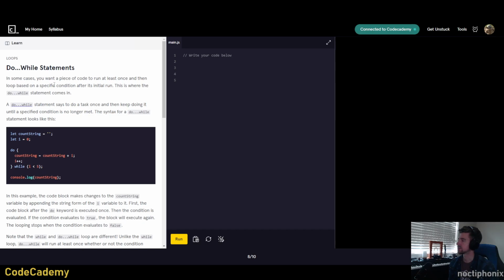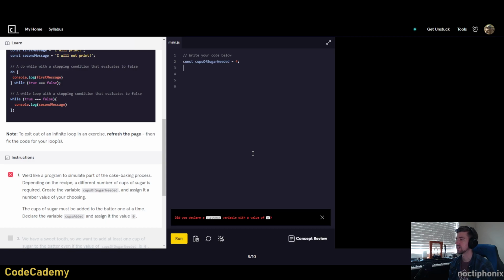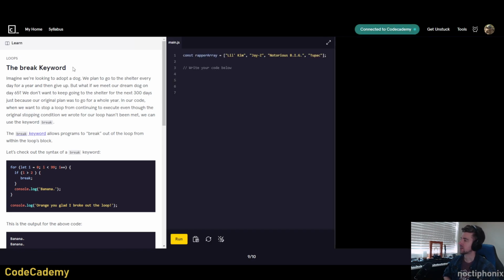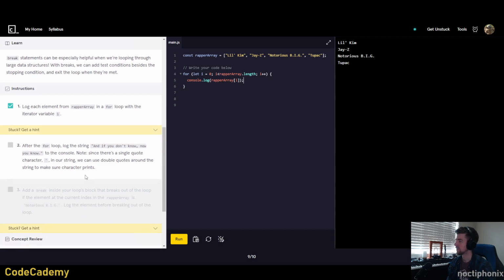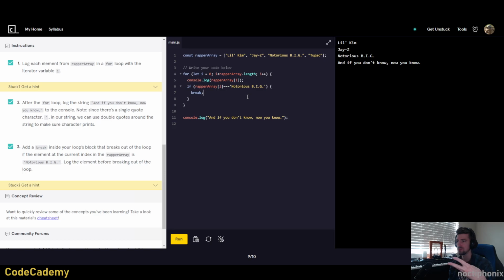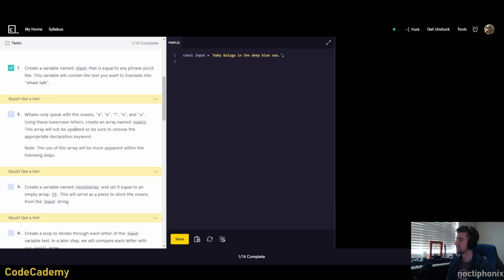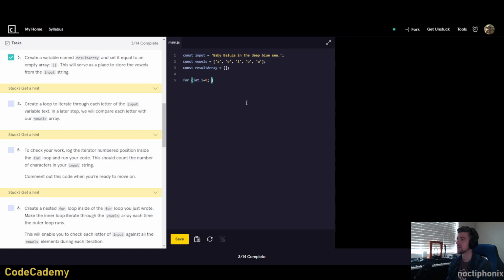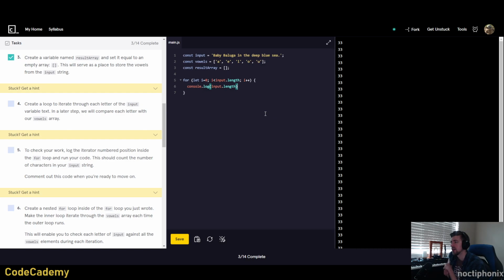JavaScript Loops (Part 2) | CodeCademy | Learning to Code